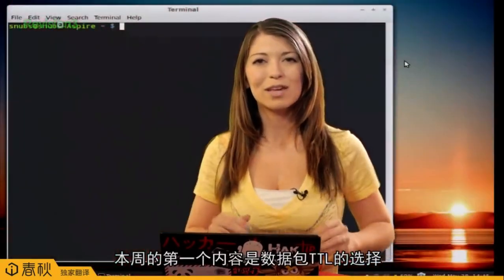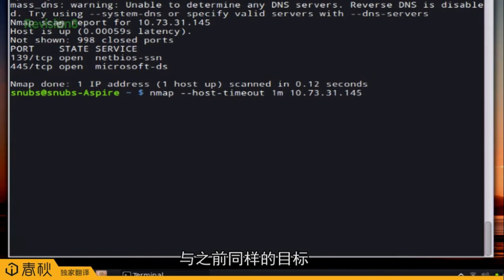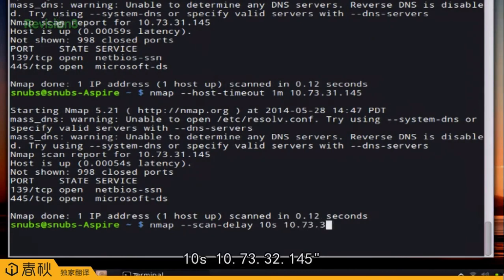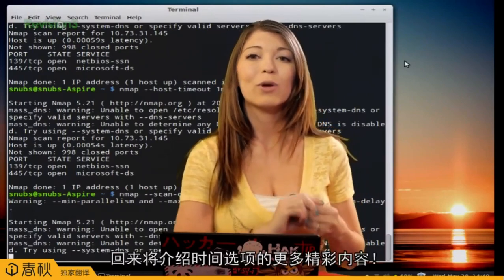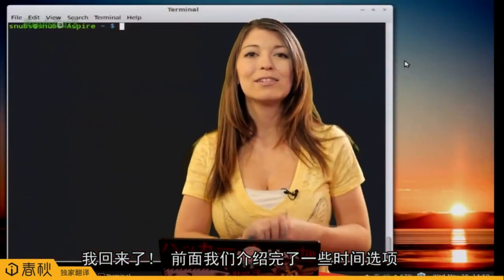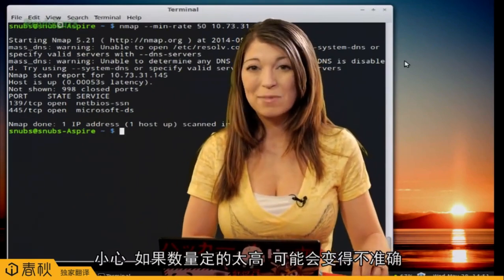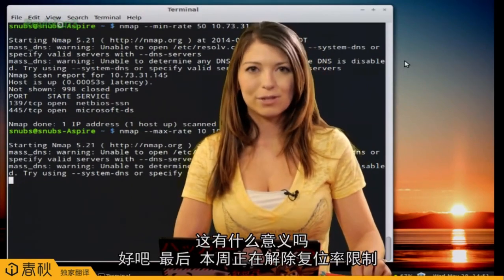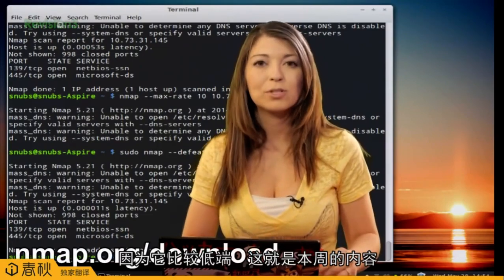1 11 时间选项 Part2